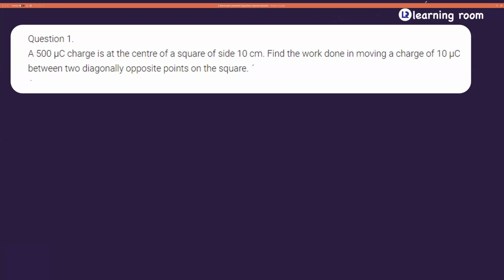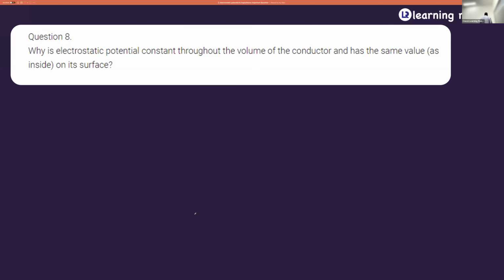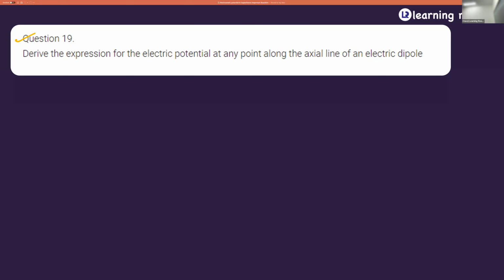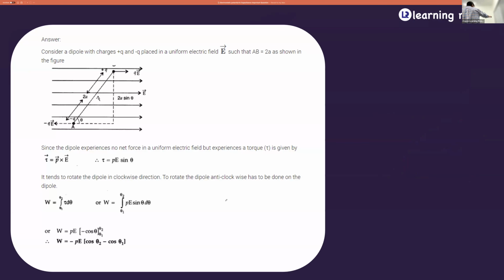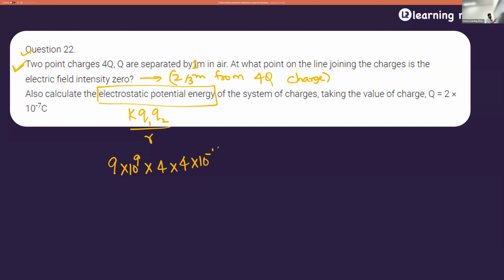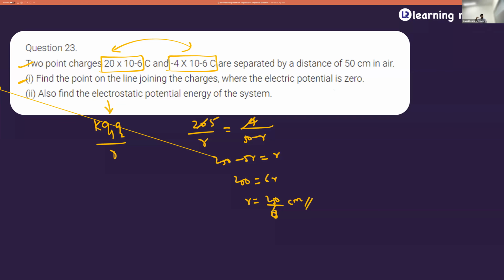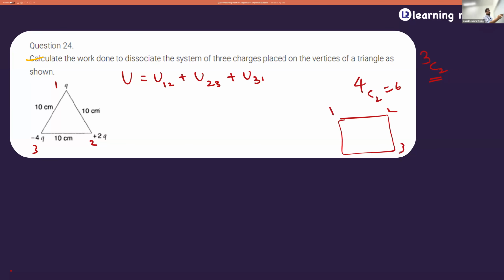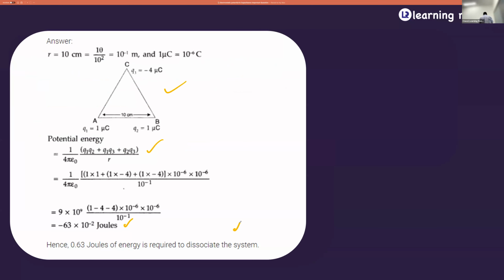XII Phy b1 9th may